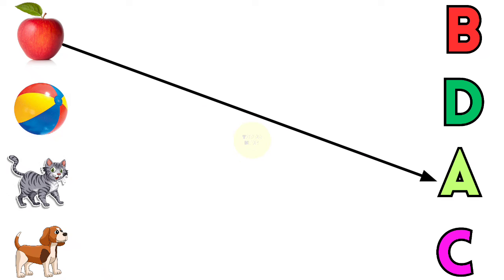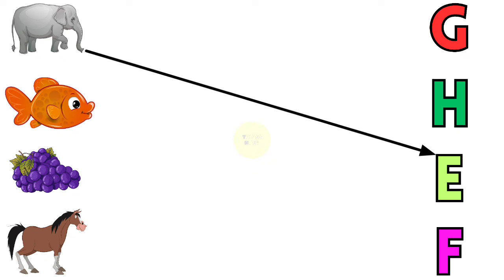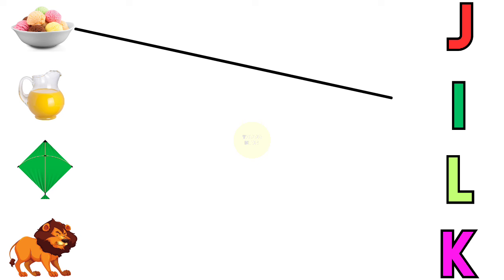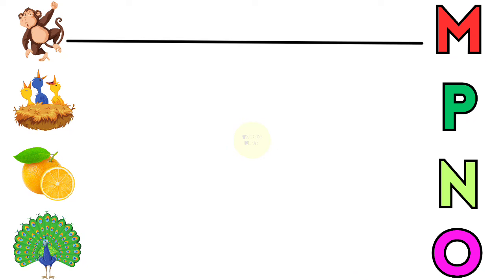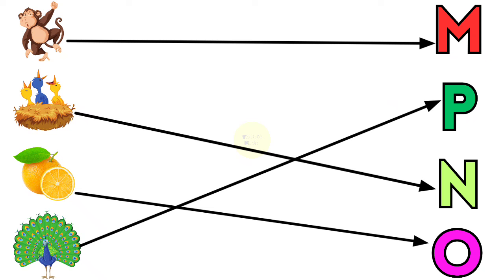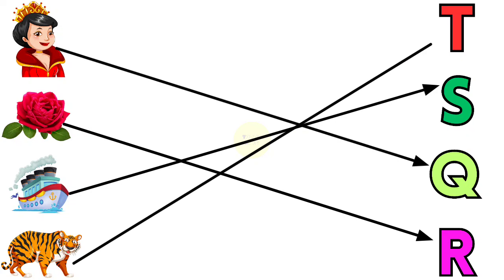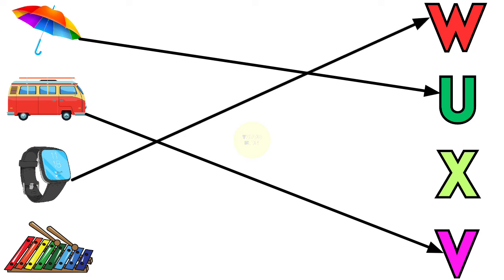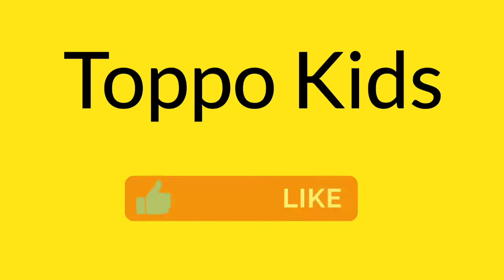Learn the Alphabet: Matching A to Z Letters with Pictures for Kids | Toppo Kids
Welcome to our fun and educational video where kids can learn the alphabet by matching each letter from A to Z with colorful pictures! This video is perfect for toddlers, preschoolers, and young children who are just starting to explore the world of letters and sounds.

- **Discover each letter of the alphabet:** Watch as we introduce each letter from A to Z in an engaging and easy-to-understand way.
- **Match letters with pictures:** Learn to connect letters with everyday objects and animals, such as A for Apple, B for Ball, and Z for Zebra!
- **Enhance vocabulary:** Improve language skills with clear pronunciation of each word and object.
- **Enjoy vibrant visuals and catchy music:** Keep your child entertained with bright images and fun sounds to make learning exciting and enjoyable.

This video is designed to make learning interactive and enjoyable for young learners. Perfect for home, classroom, or on-the-go learning, our A to Z matching game is a great way to build early literacy skills and inspire a love for reading and learning!

Feel free to modify any part of this description to better fit the style and content of your video!